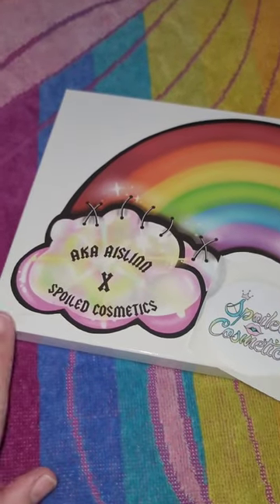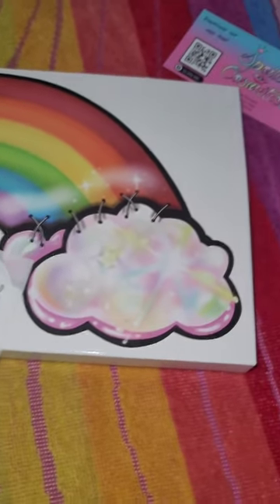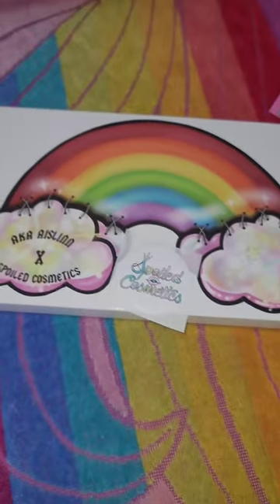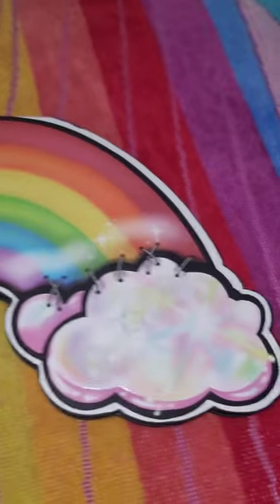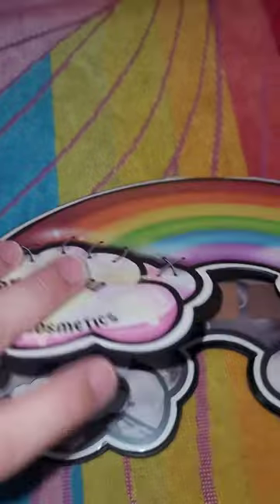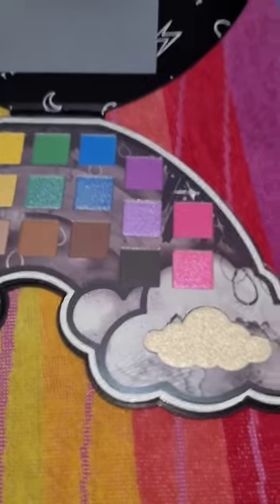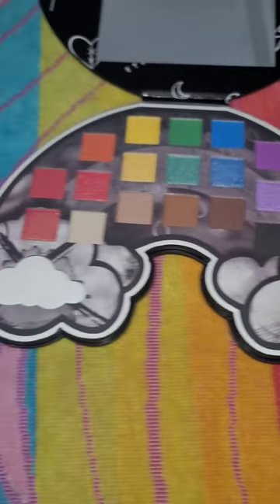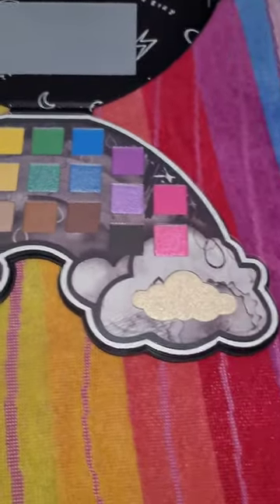AKA AISLINN x SPOILED COSMETICS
AKA AISLINN X SPOILED COSMETICS PALETTE

CONGRATULATIONS BEAUTIFUL ‎@AkaAislinn

I can't wait to create